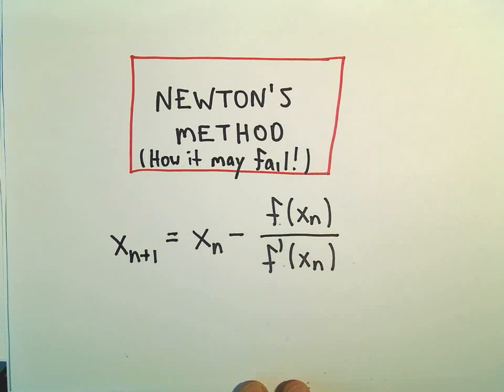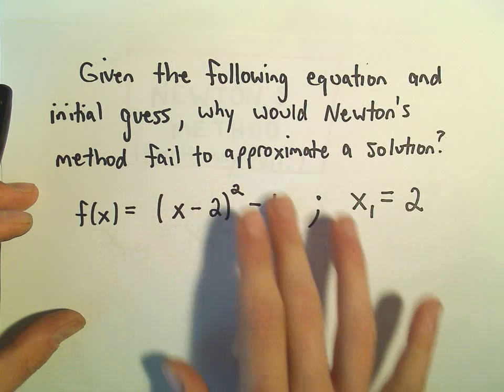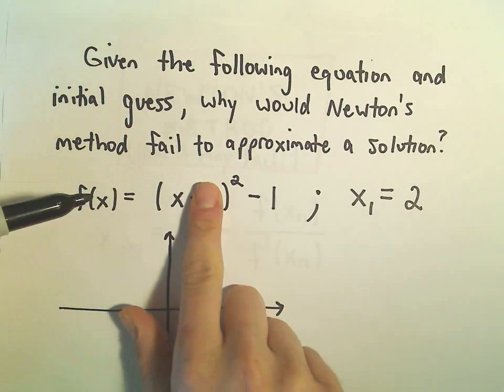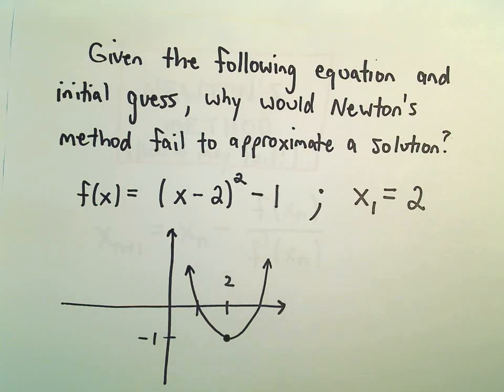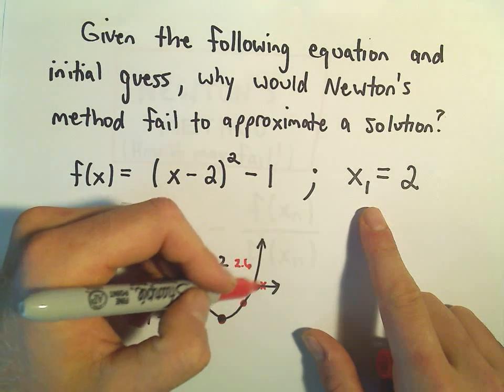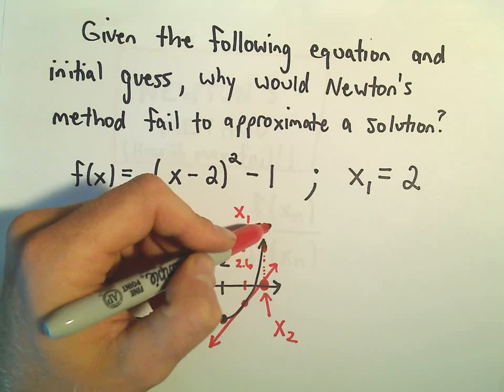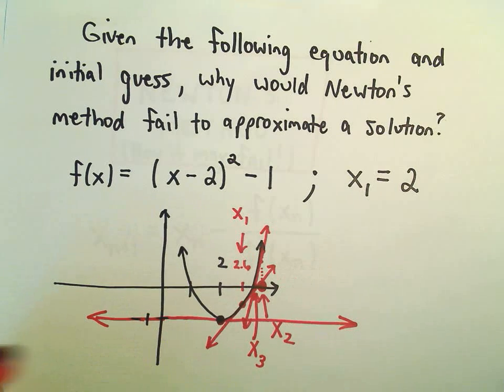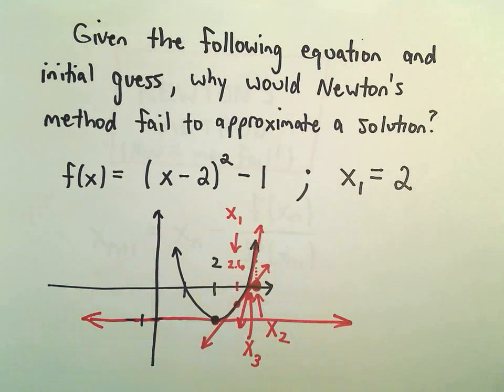Newton's Method - How it Can FAIL - More Examples Part 3 of 3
You da real mvps!   $1 per month helps!! Newton's Method - More Examples Part 3 of 3.  Here I give the geometric idea behind Newton's Method and show how it can go wrong and fail to yield an approximation.  Newton's method does not always work!